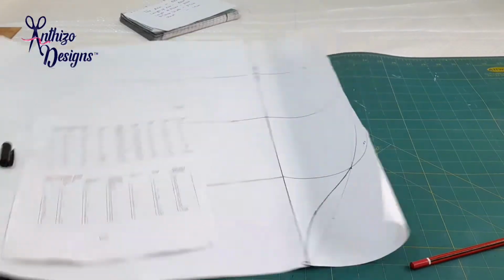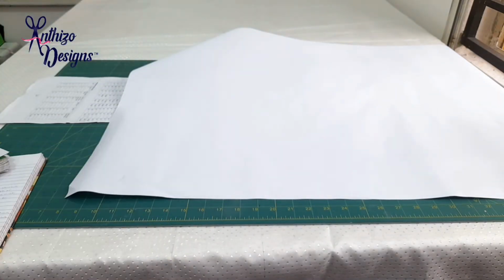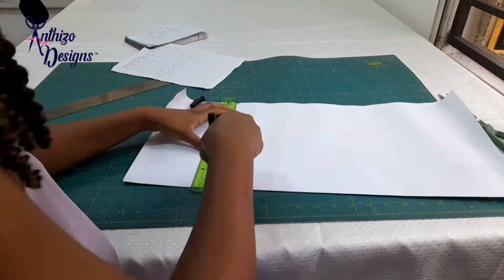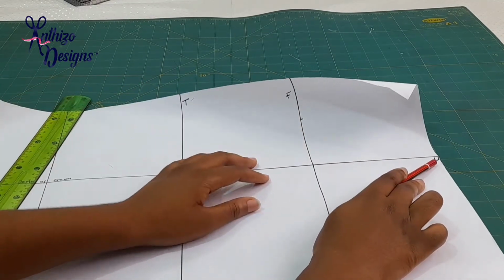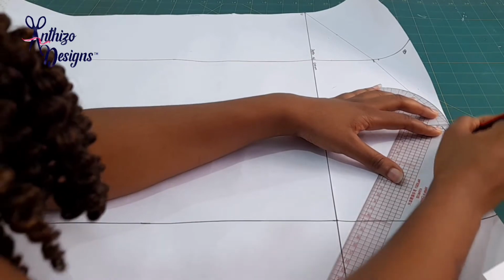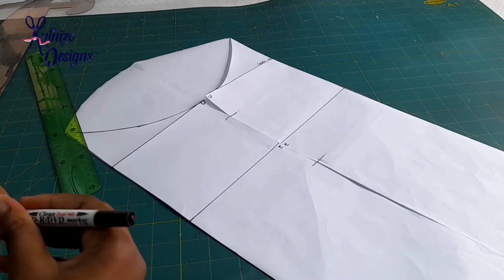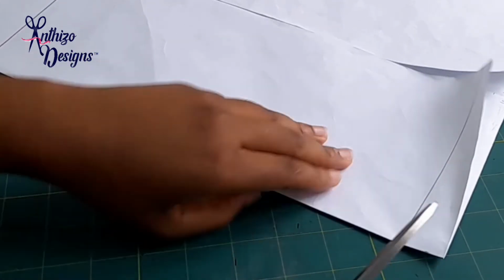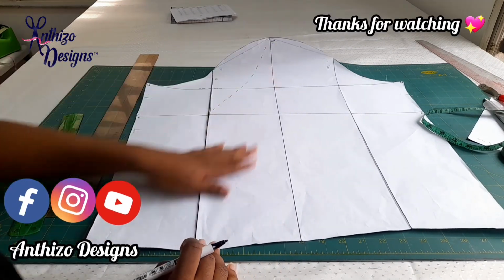How To Draft A Basic Sleeve Pattern | Natalie Bray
In this video I will be showing you how to draft a basic sleeve pattern using the Natalie Bray Pattern.